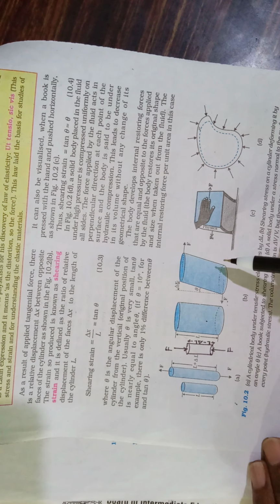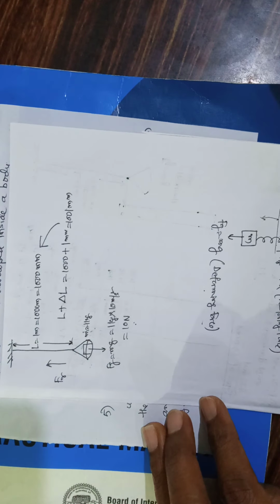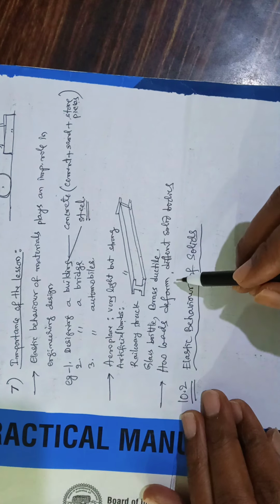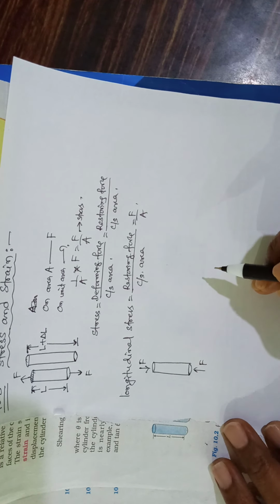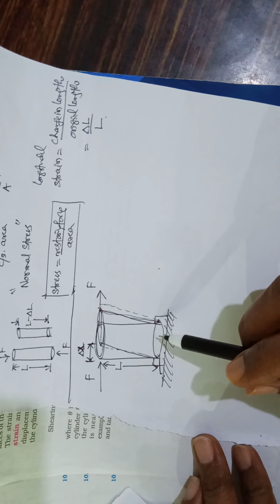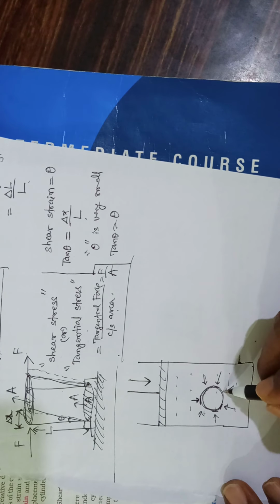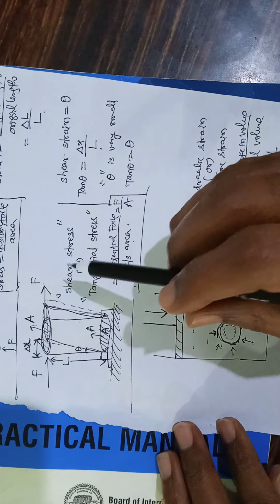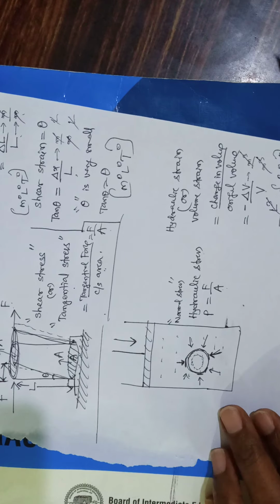10.Mechanical Properties of Solids (Part 1)